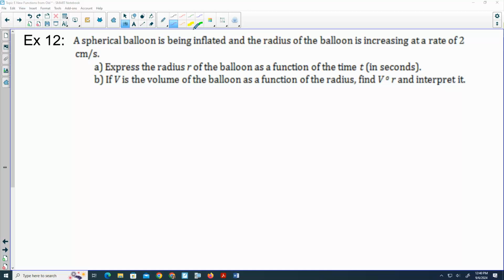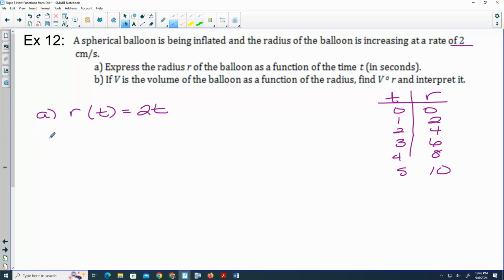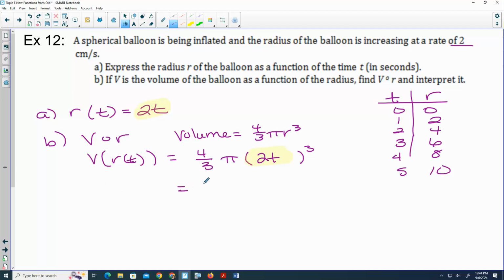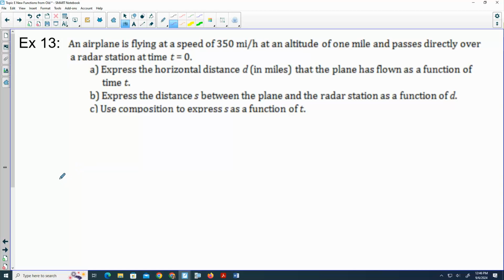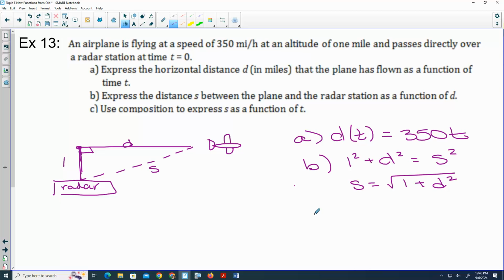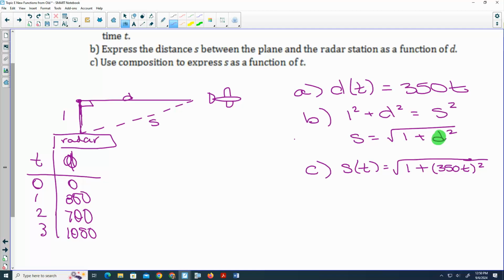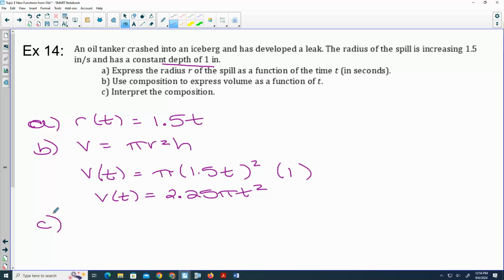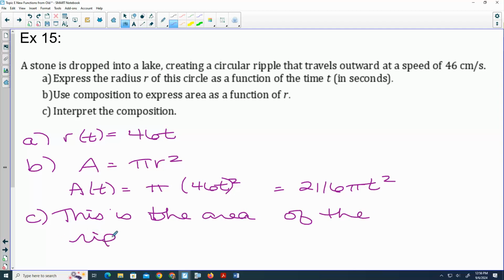Topic E Sept 6